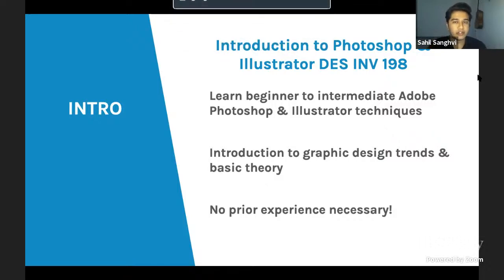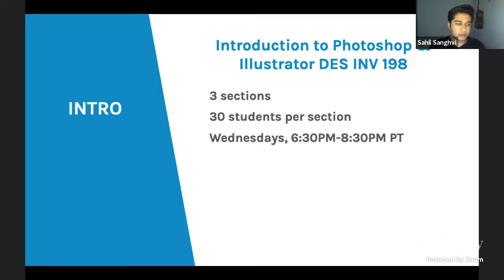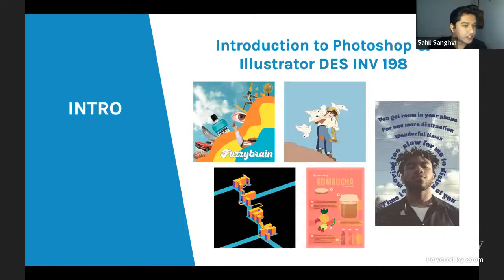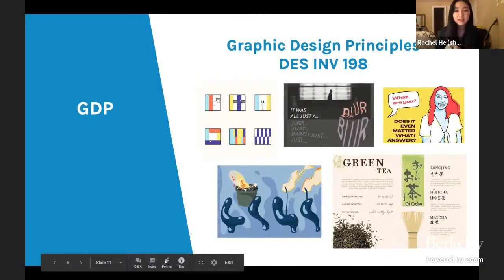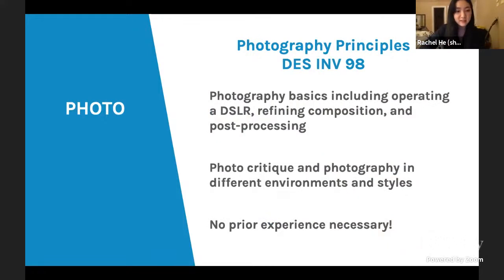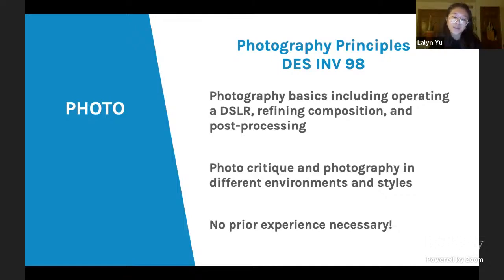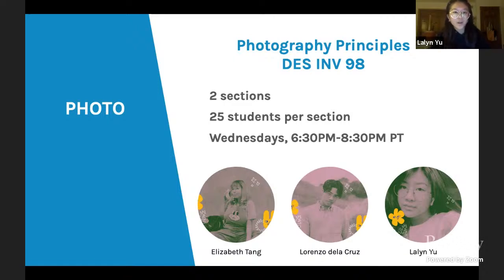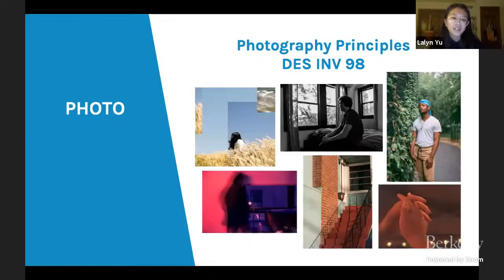[INNOVATIVE DESIGN] SP21 DECAL INFO SESSION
LET'S MAKE SOMETHING TOGETHER!!

Don't miss your chance to find your creative home on campus at Innovative Design, UC Berkeley's premier creative agency!

Interested in learning a new skill, or just getting away from academics for a bit? Or maybe you want to push your creativity to new levels! Our DeCals provide a foundation in graphic design, education on design theory, and photography principles for all levels.

Each DeCal is a 2-unit course offered through DESINV with asynchronous options!